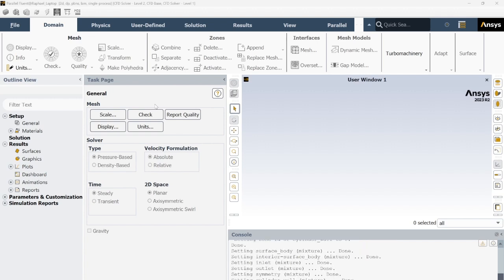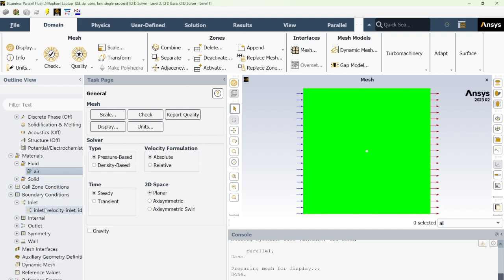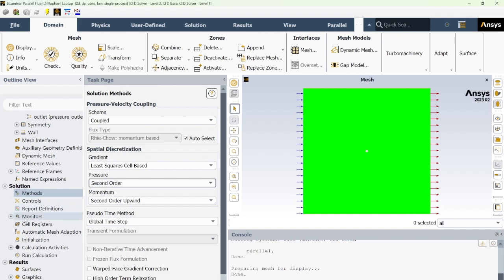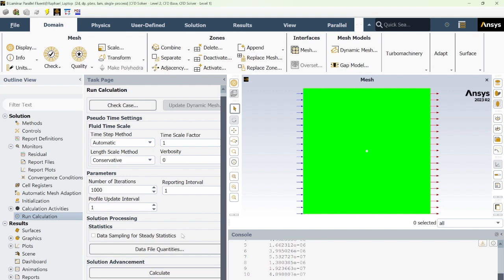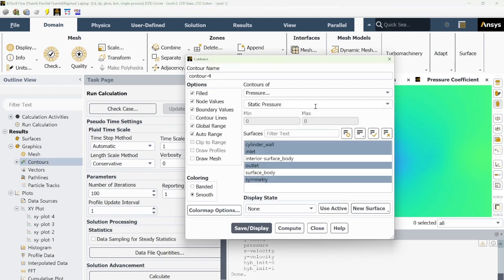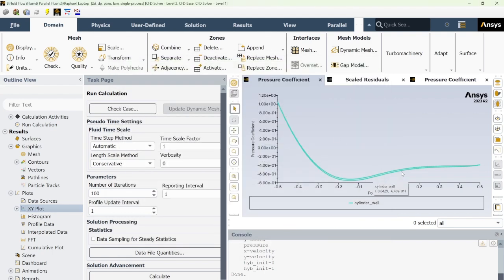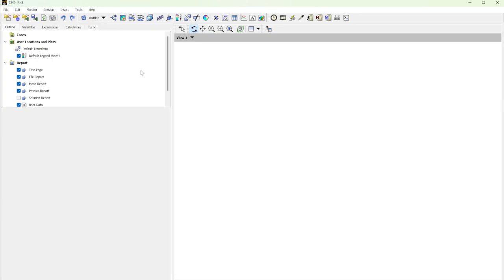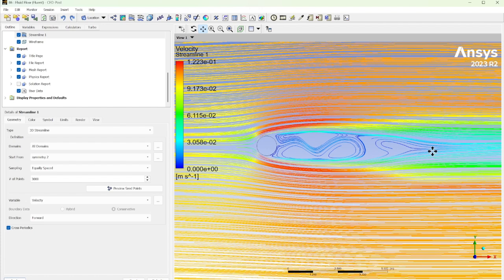Flow Over A Cylinder - Laminar (2 of 3)